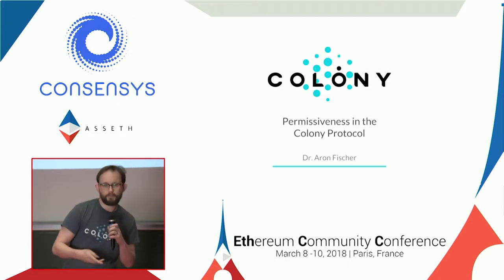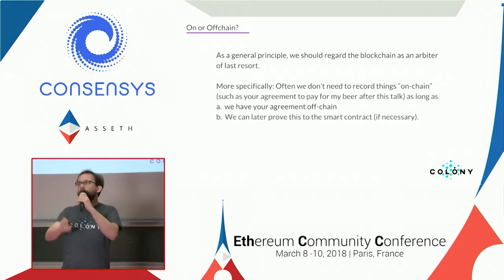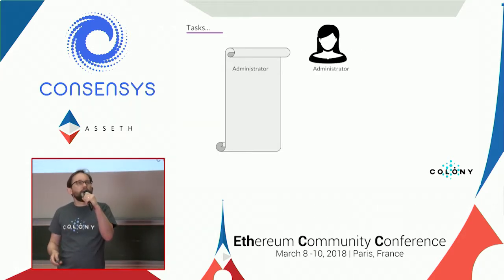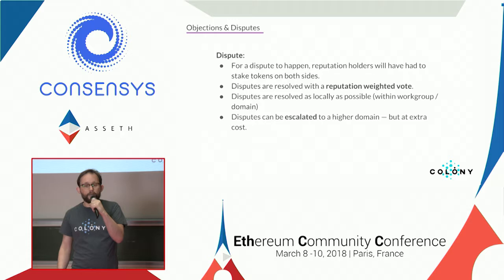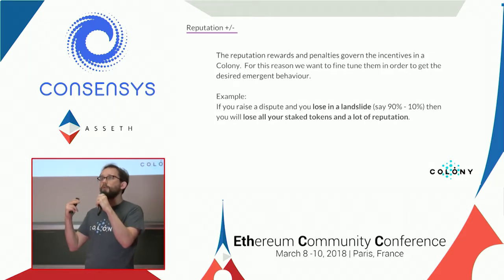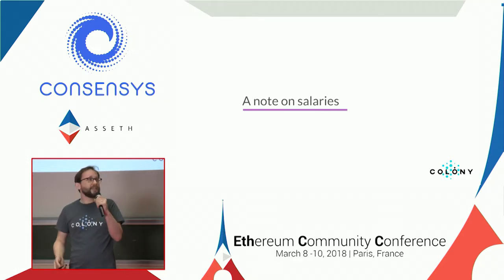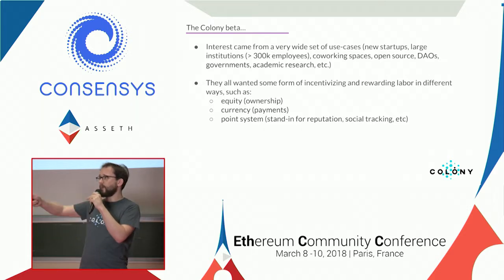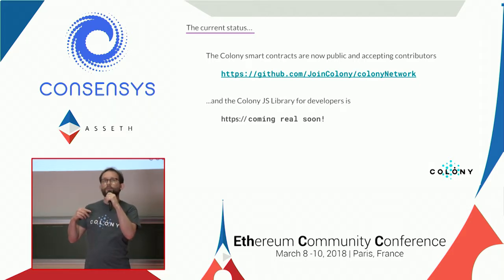J2 PAIN 07 Aron Fischer COLONY